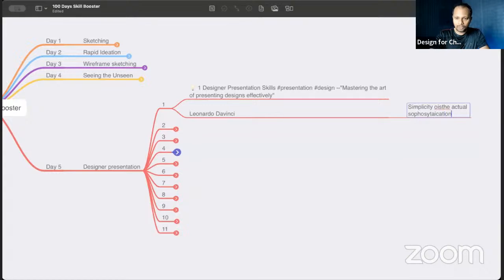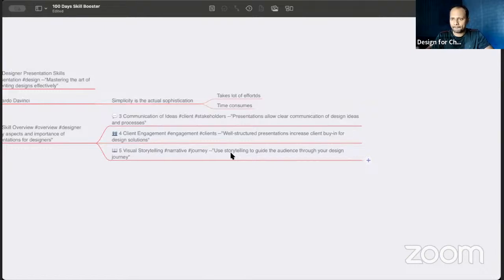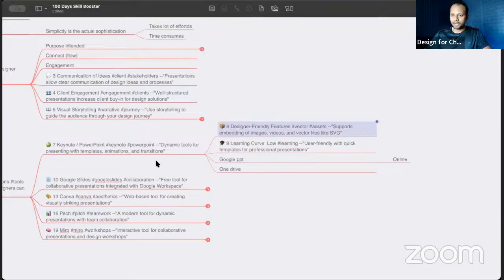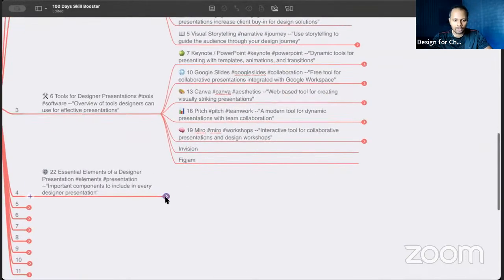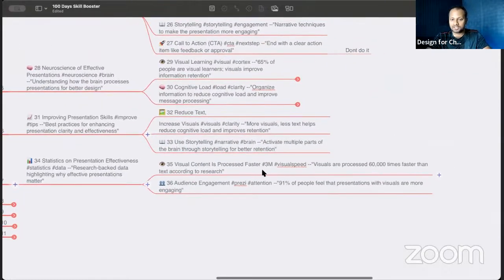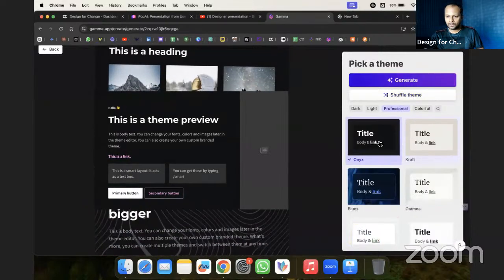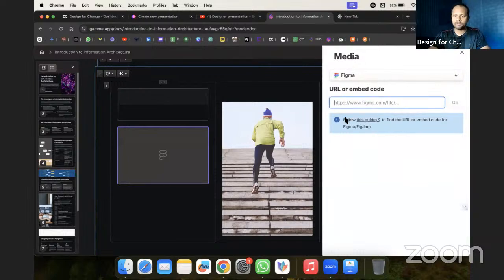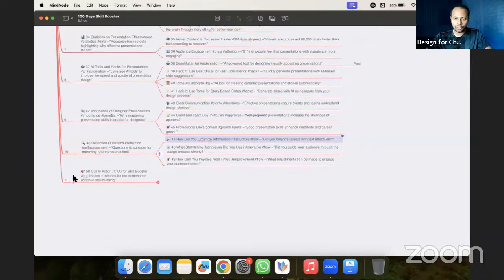Day 5 - Designer Presentation SECRETS You've Been Missing